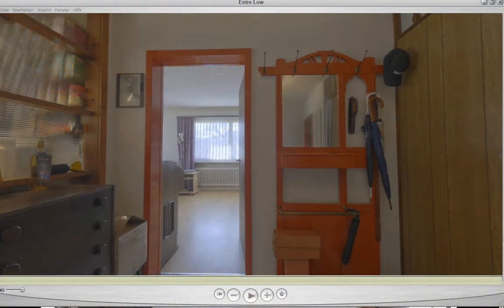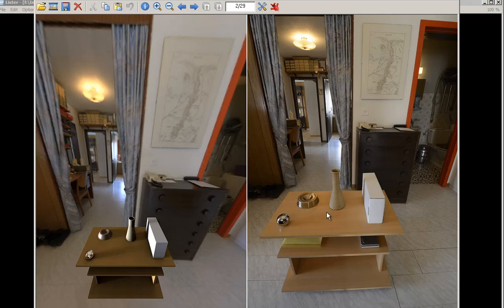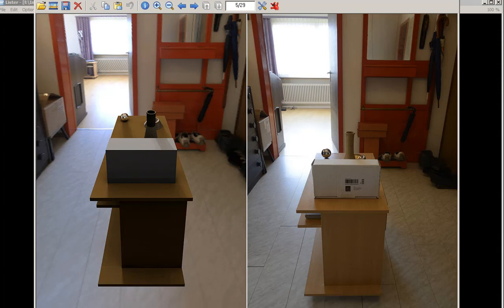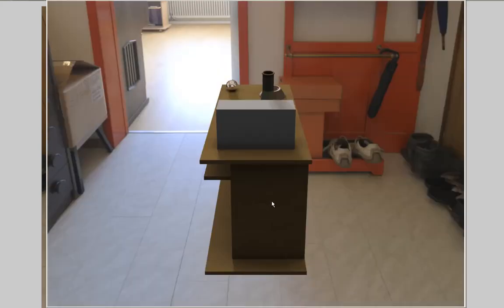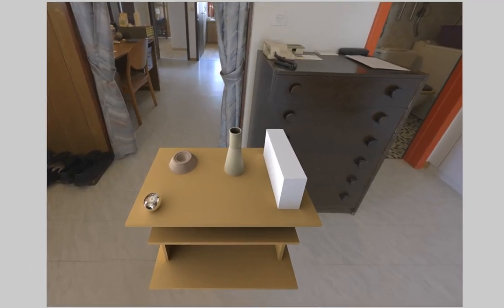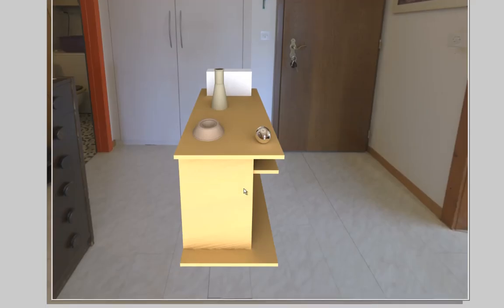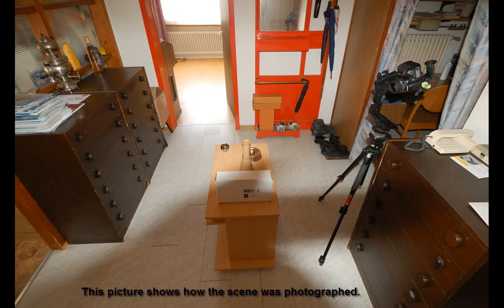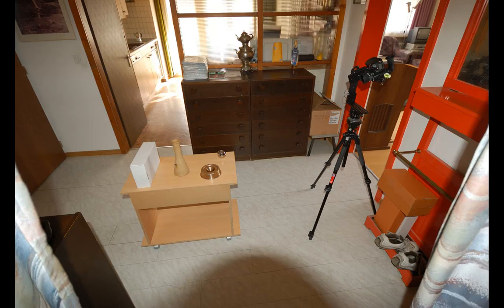Bryce 7.1 Pro tutorial - Methods for rendering with natural light - by Horo.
An intermediate level Bryce 7.1 Pro tutorial made by fellow Bryce artist Horo. It compares IBL, HDRI in TA Gel and Obscure lighting methods to real photographs using the same scene.